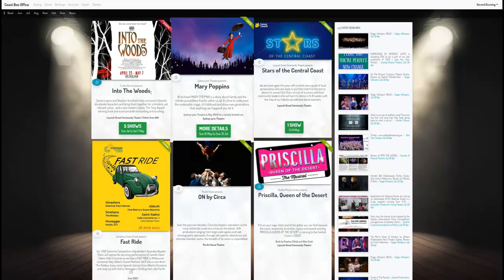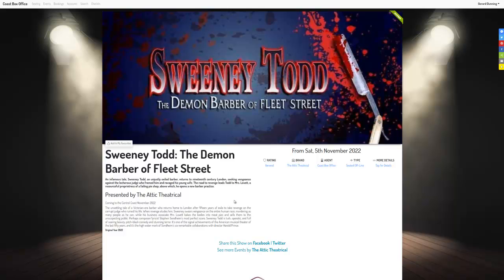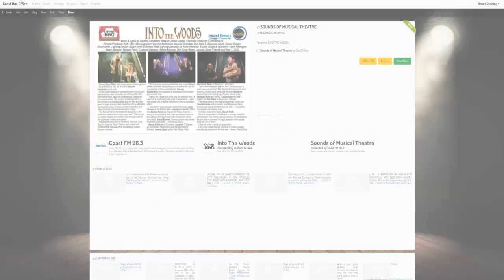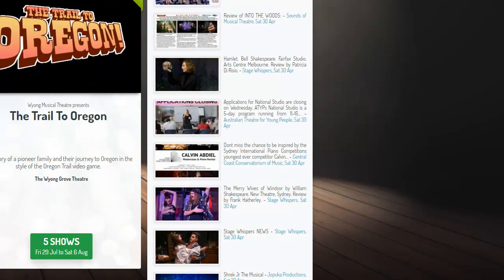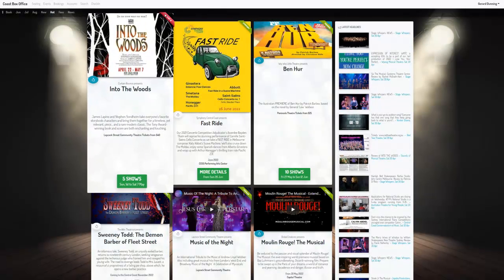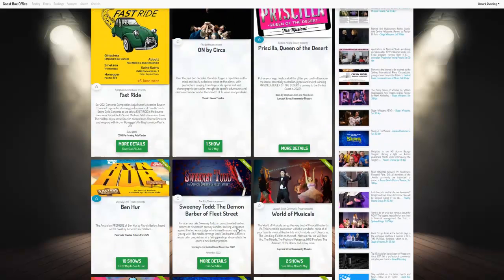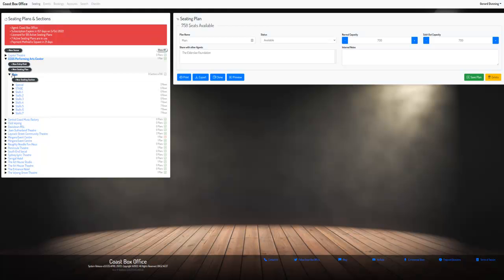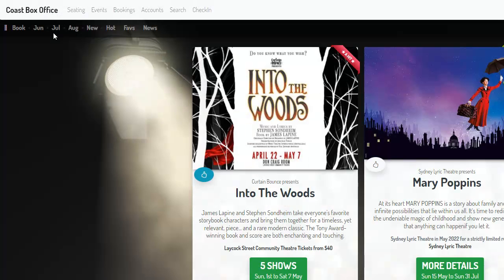CoastBoxOffice - System Overview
Get an overview of CoastBoxOffice.com, how it operates to promote your events and the basics of usage.